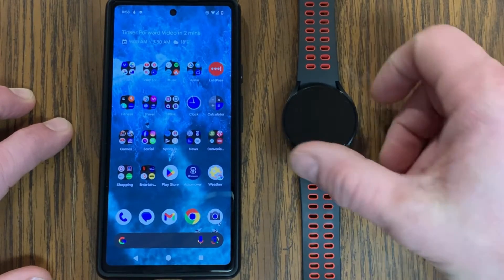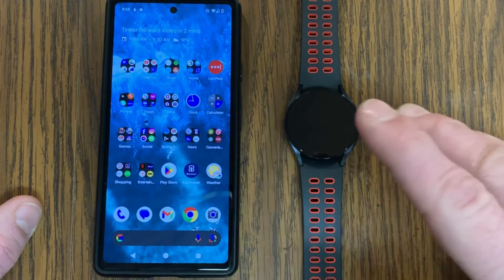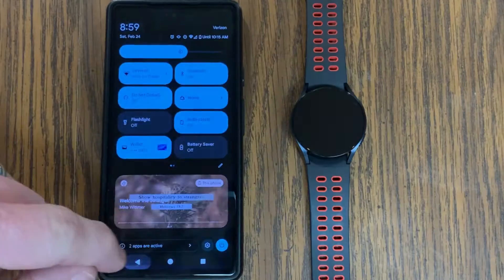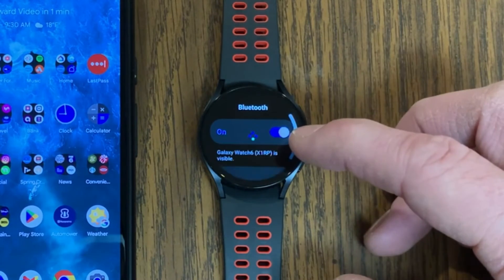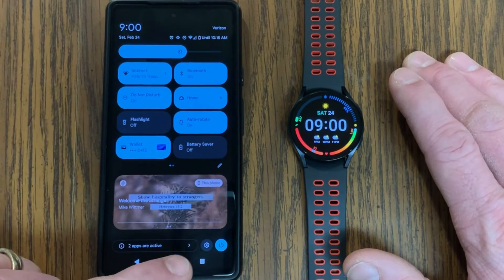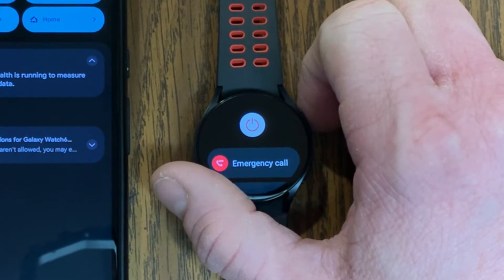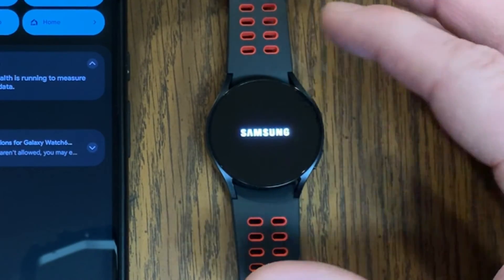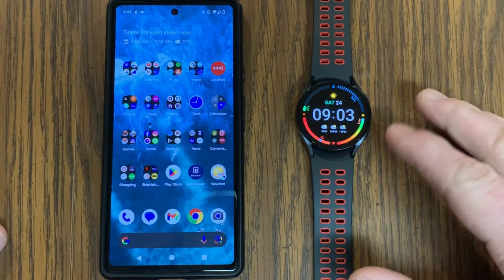Galaxy Watch 6, 5, 4 Won’t Connect To Android Phone FIX! (How To Sync)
If your Samsung Galaxy Watch 6, 5, 4 or Galaxy Watch Classic series watch won’t connect or sync to your Android phone, watch this video tutorial for quick steps to reconnect the bluetooth or wifi to sync the watch to your phone once again.
This step-by-step process will fix your problem and help you get your Samsung Galaxy watch reconnected to your Android phone if you’ve lost connection.

👇👇 PRODUCT LINKS 👇👇
SAMSUNG Galaxy Watch 6 40mm
SAMSUNG Galaxy Watch 6 44mm
SAMSUNG Galaxy Watch 4 Classic 42mm
SAMSUNG Galaxy Watch 4 Classic 46mm